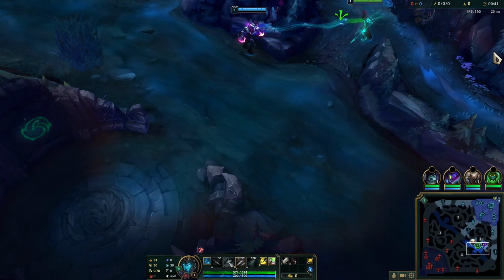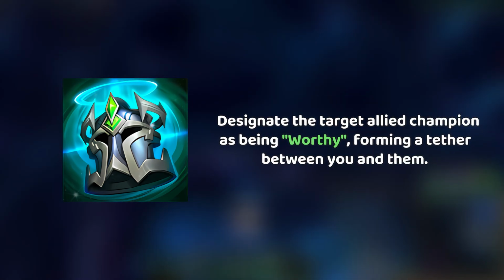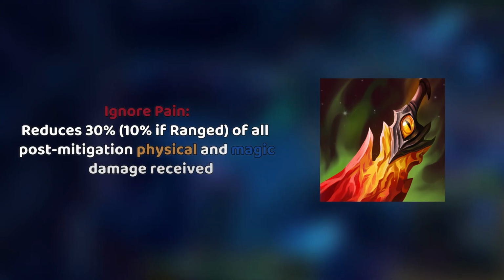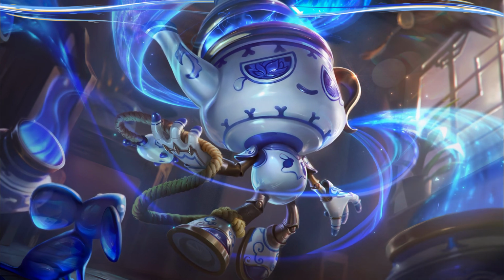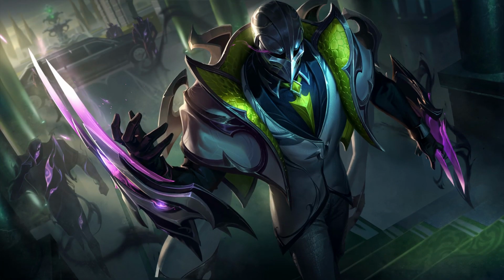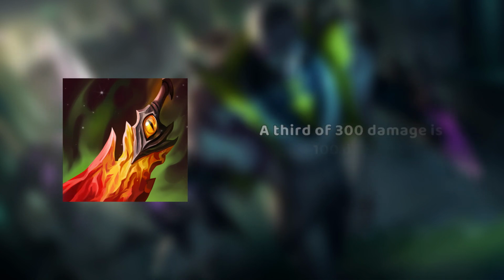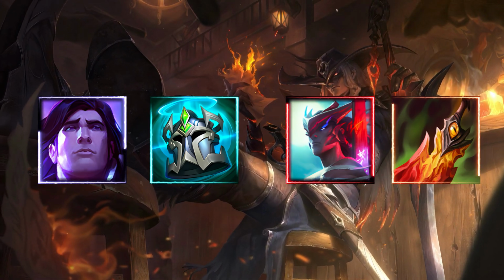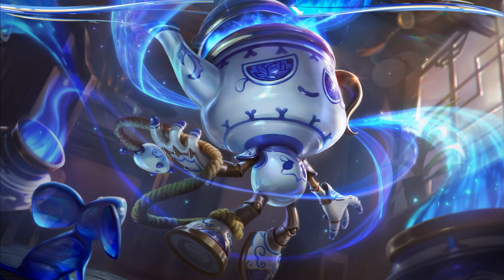Combining Knights Vow + Death's Dance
Mitigating even more damage with Knights Vow & Death's Dance. Just a interaction I was curious about. The descriptions are convoluted.